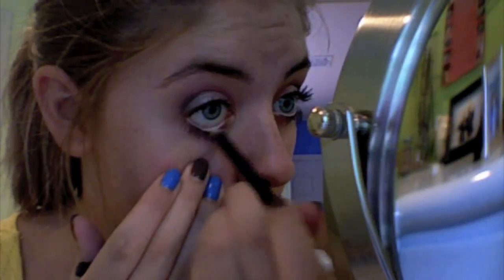Sherbert Look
This is a look I did using the MAC Graphic Garden eyeshadow palette in Fresh Cut
these palettes are exclusive to Nordstrom if you're thinking about picking one up.